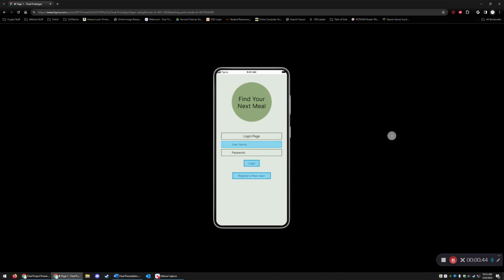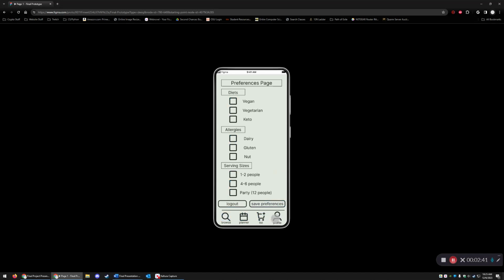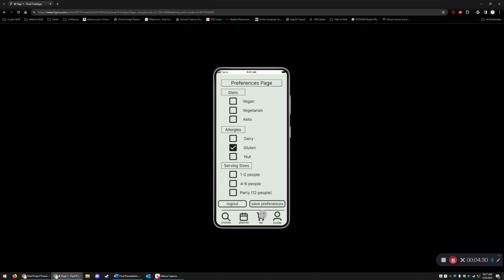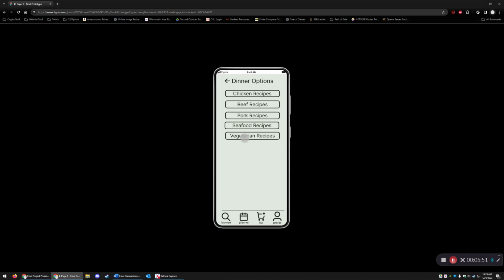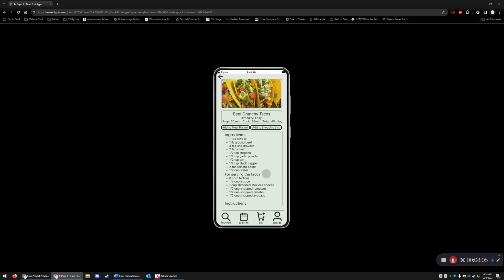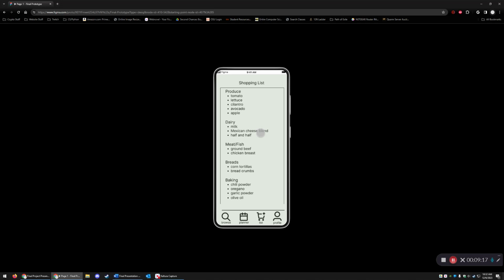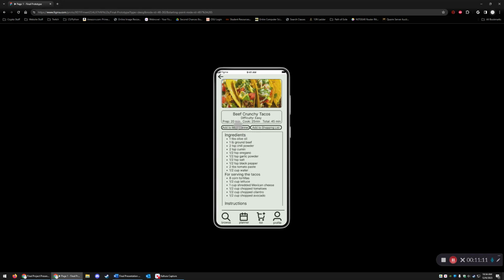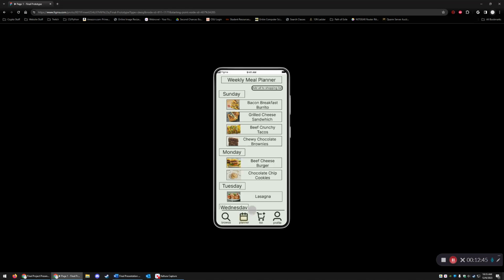CS352 Final Presentation Meal Planner App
Final Presentation of Figma project for a meal planner app.